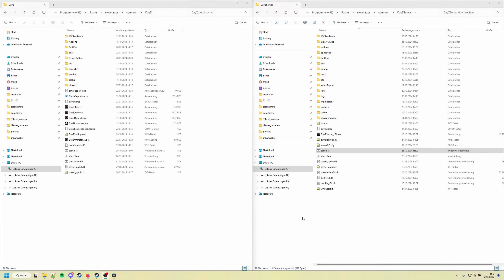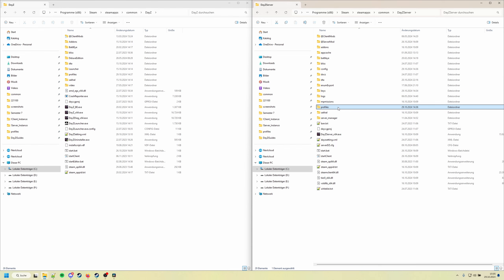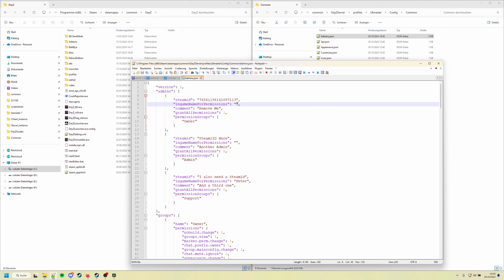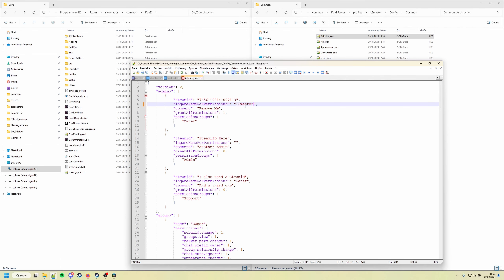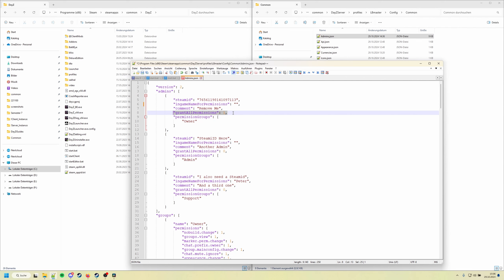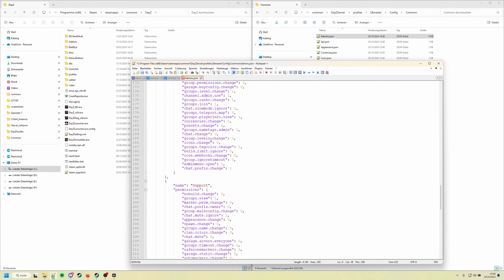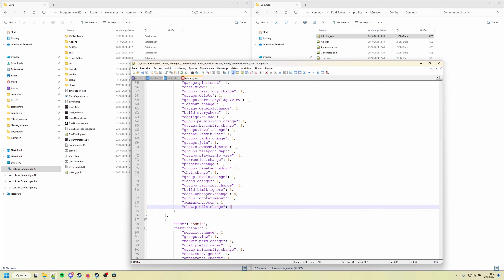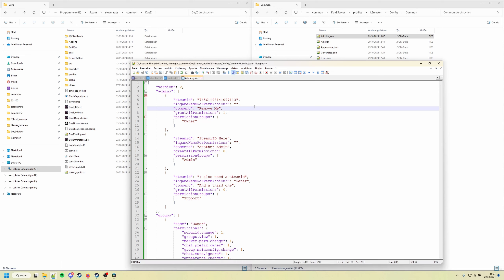[DayZGuides] #2: Adding yourself to the Admins.json file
In this video I'm showing you how to add yourself to the admins.json file on your local Server on your PC with Mods from the LBmaster DayZ Mod store